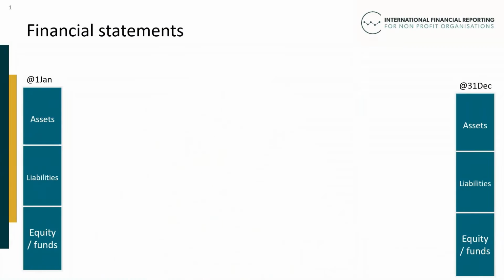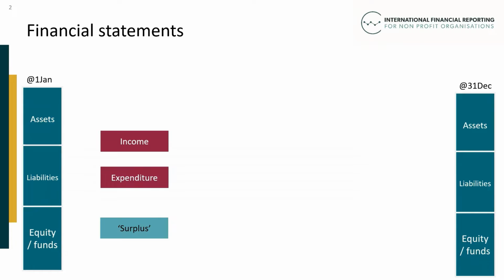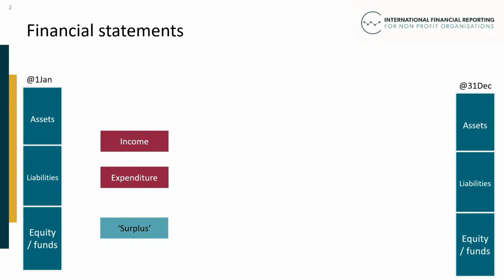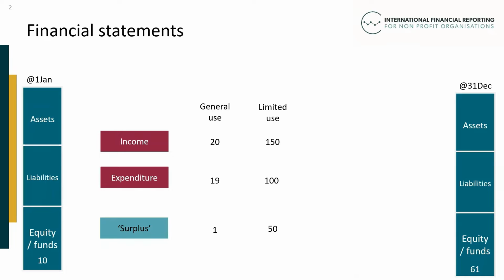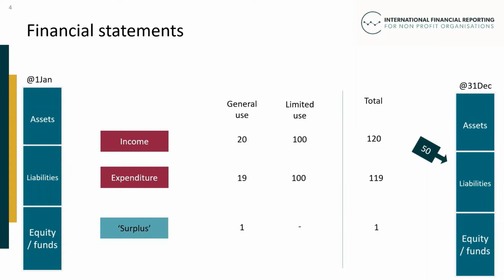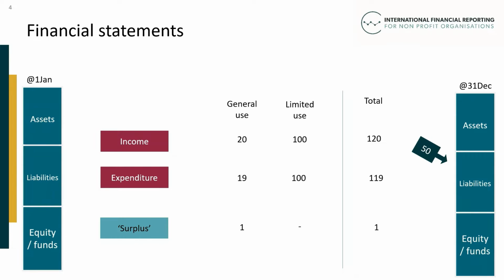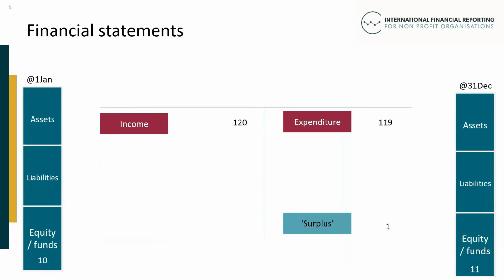Chatting about: Financial statements presentation in NPOs (August 2021)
In this video, Sam Musoke (Project Director IFR4NPO, Humentum) and Karen Sanderson (INPAG Technical Director CIPFA) discuss some challenges and examples relating to presentation of financial statements by Non-Profit Organisations

Chapters:
00:00 Introduction
00:10 Examples of NPO financial statement approaches
03:50 Challenges in presenting revenue that is not freely available
05:06 Challenges in presenting donated assets or capital grants
07:26 What happened to the matching concept?
08:50 How useful are general-purpose financial reports for donors?
12:03 Challenges associated with understanding reserves?
14:05 What issues are there with narrative reports?

Featuring Erastus Omolo, Crowe Kenya and Barbara Schneider-Gibitz, Austria

Some of these issues have been addressed in INPAG

INPAG ED3 (launching on 28 May 2024) will include: a set of illustrative financial statements and guidance on fund accounting